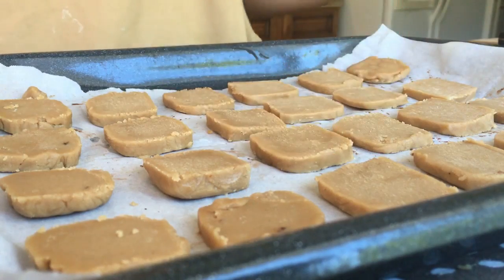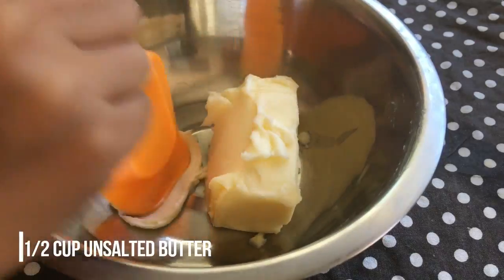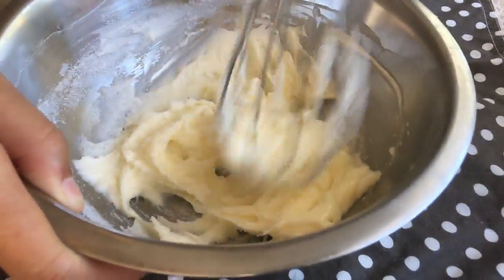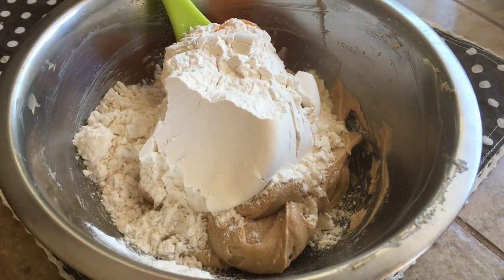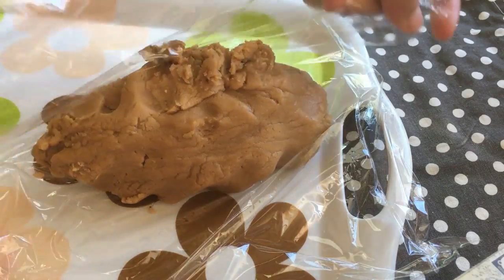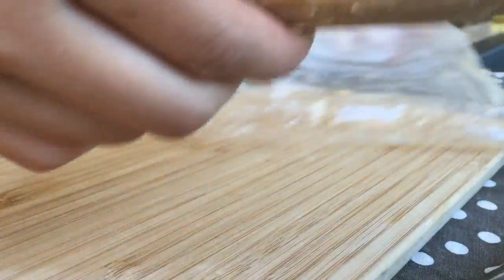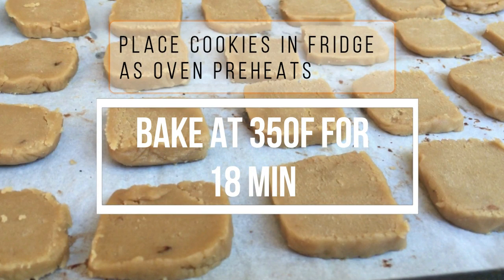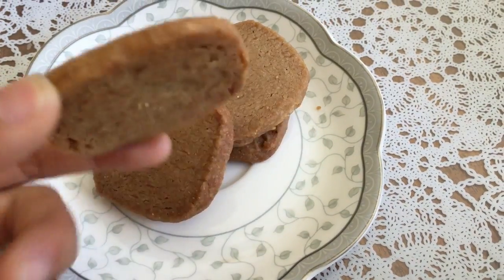How to Make Coffee Butter Cookies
Super simple and just 5 ingredients yet amazingly delicious, crispy, butter, and full of coffe aroma!

Ingredients (makes 25 sliced cookies):
- 2 tsp instant coffee/espresso powder
- 1 tsp water
- 1/2 cup (1 stick) unsalted butter, softened at room temp
- 1/4 cup white granulated sugar (add 1/2 cup if you prefer sweet cookies)
- 1 cup all purpose flour

Directions:
1) Mix instant coffee and water together until dissolved
2) Cream butter with spatula until softened
3) Add sugar and cream them together with a spatula, then with a whisk, until creamy and pale
4) Add in instant coffee, mix
5) Fold in all purpose flour with spatula until it forms a dough (it should feel soft like earlobes)
6) Roll dough into a log, wrap it with plastic wrap, and  chill in fridge for 1 - 1 1/2 hours, or until firmed
7) Slice chilled dough into 1/2" thick slices, then place them onto baking tray lined with parchment paper
8) Place tray in fridge as you start preheating oven to 350F
9) Bake 350F for 18-20 min, or until the edges look a bit browned
10) Let baked cookies cool on wire rack and enjoy!

Notes:
- store in airtight container for up to 1 week

I'll catch you guys up soon,
Petite Sweets